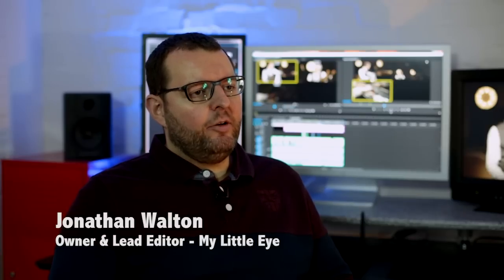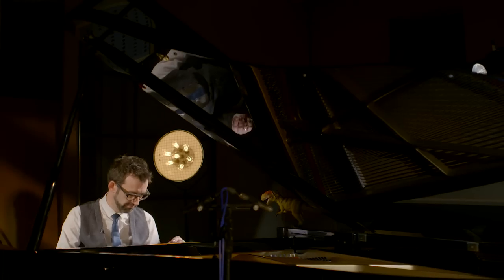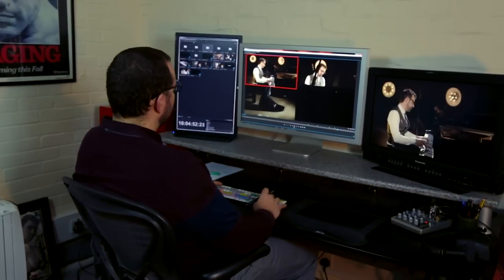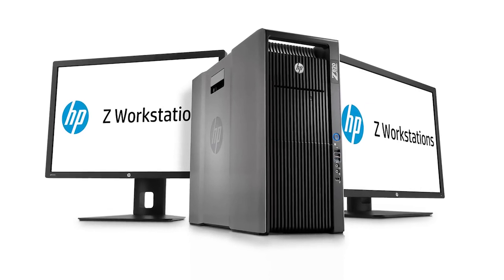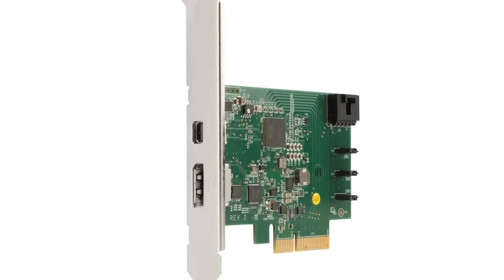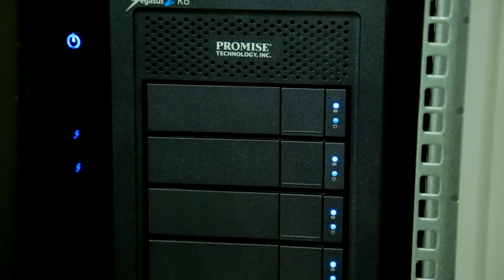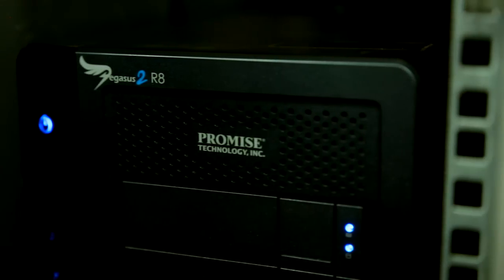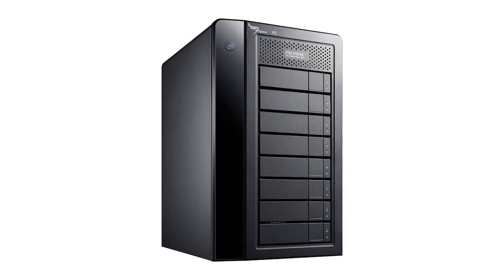Editing 4K with PROMISE Pegasus2 and HP Z Workstations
Jonathan Walton from UK production company My Little Eye finishes his 4K projects successfully with the PROMISE Pegasus2 and HP Z Workstations reaching the ultimate performance